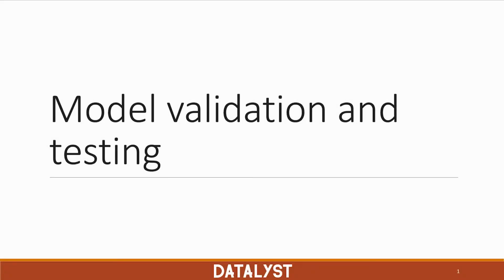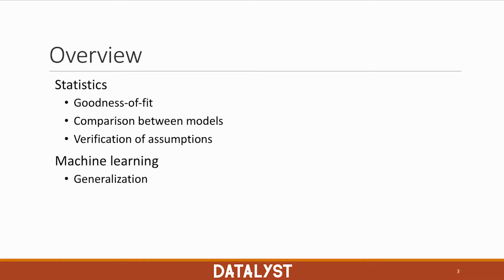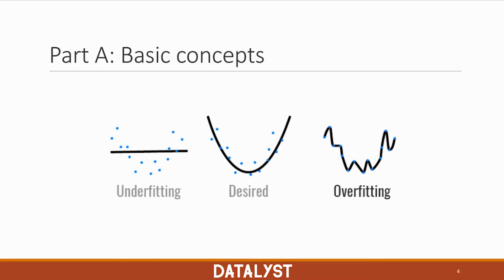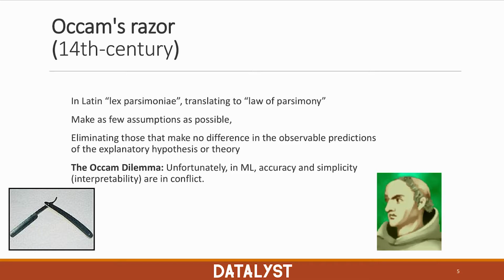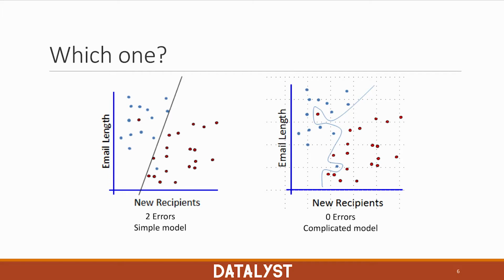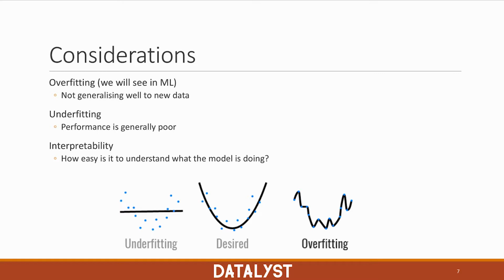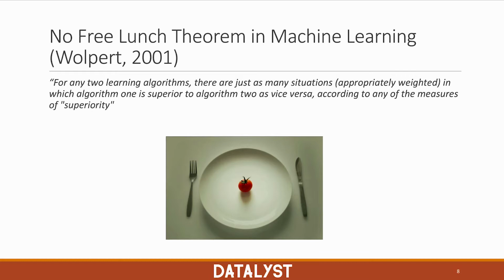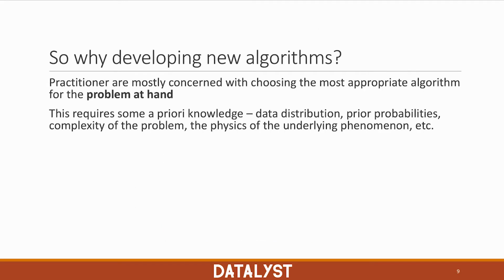Model Validation And Testing 1